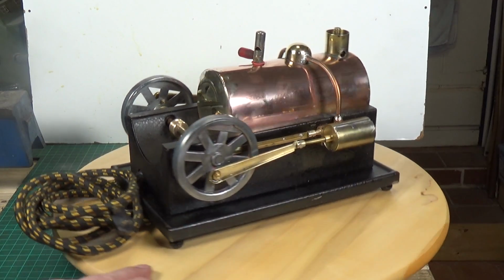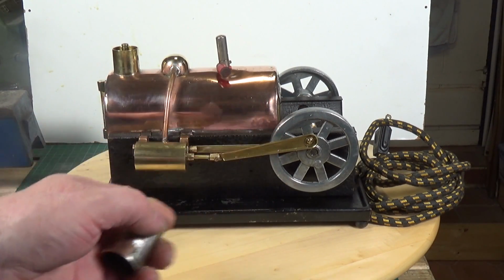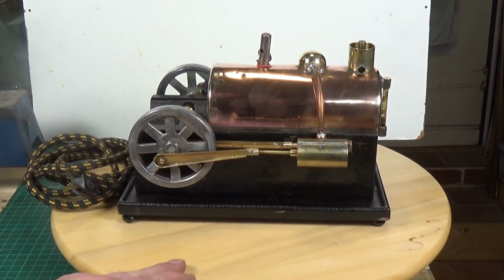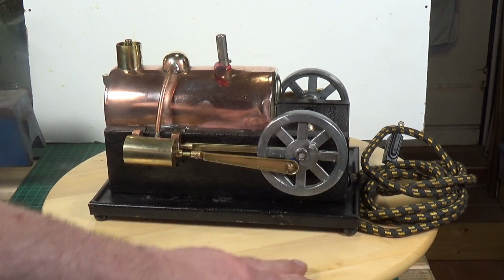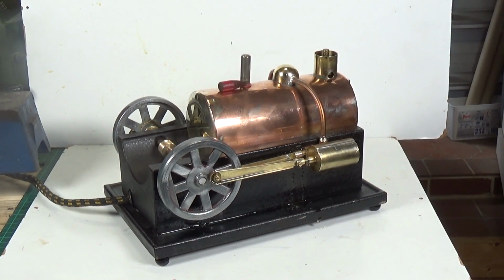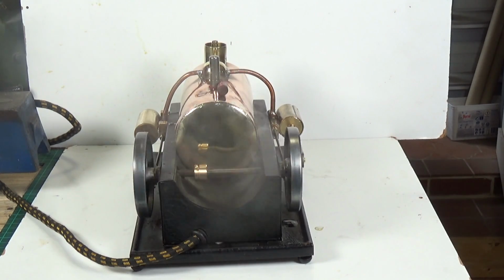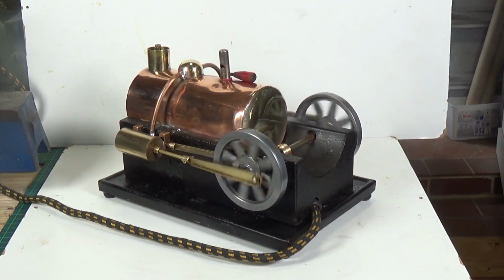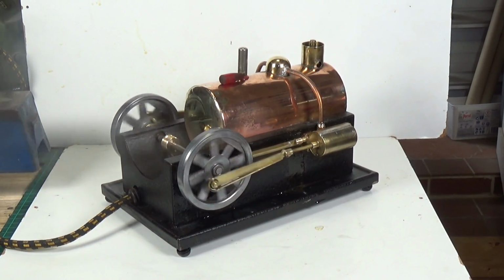SIM Co. Watt Master Project Engine - Part Two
Second video on my SIM Co. Watt Master Project Engine. Sorting out various problems and getting it to run.